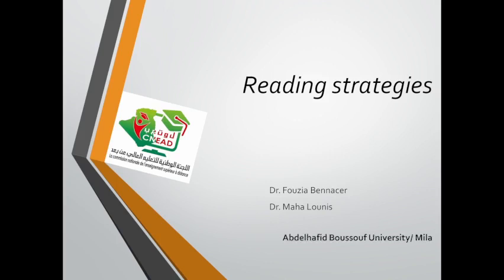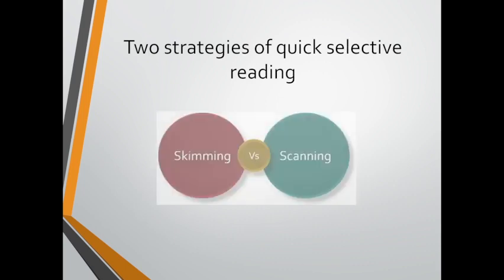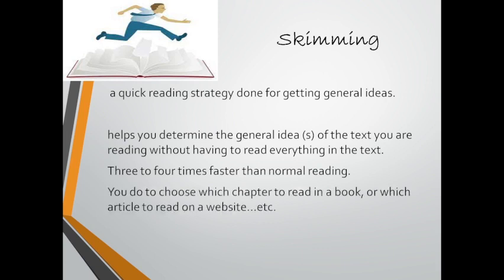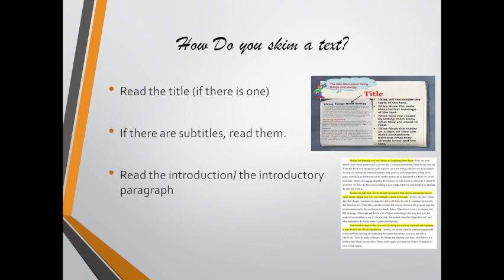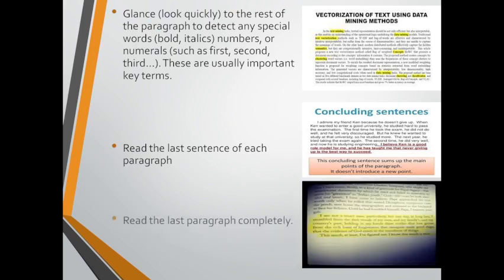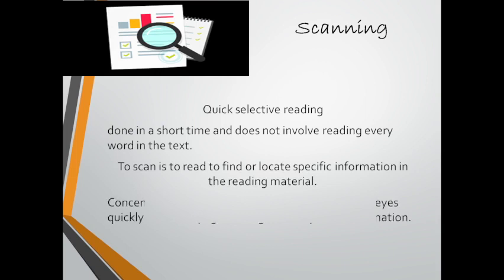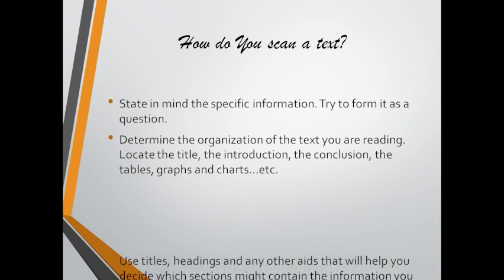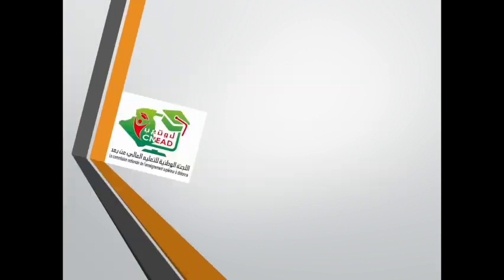Reading Strategies: Part2